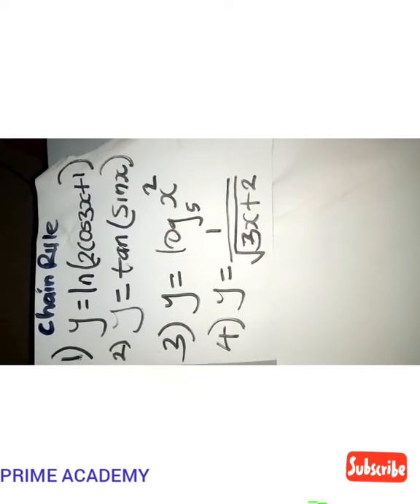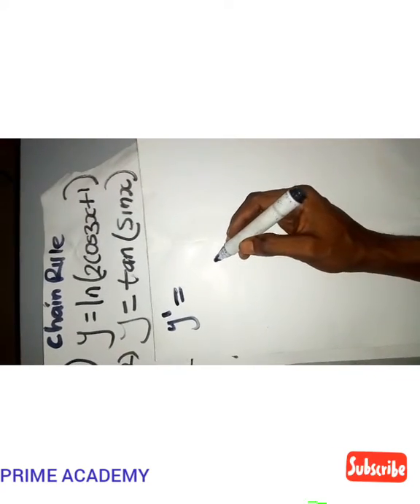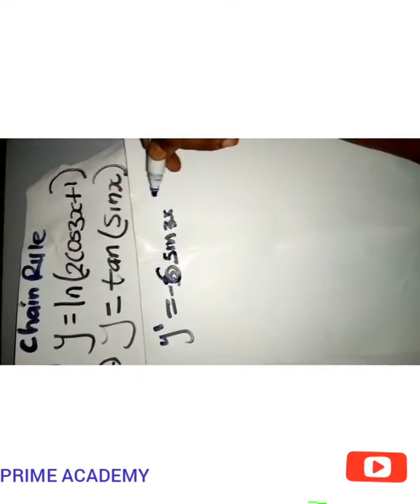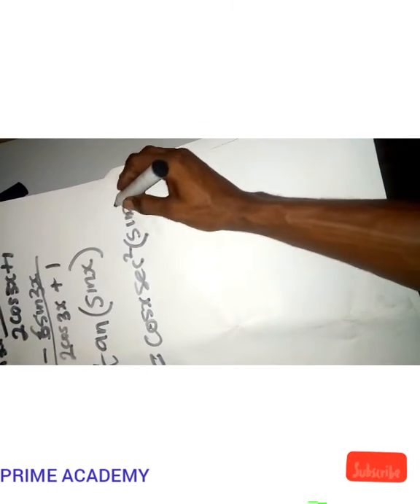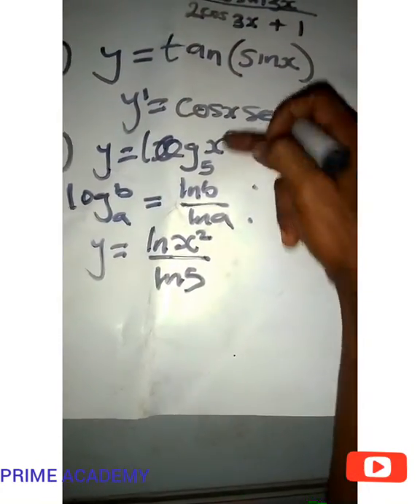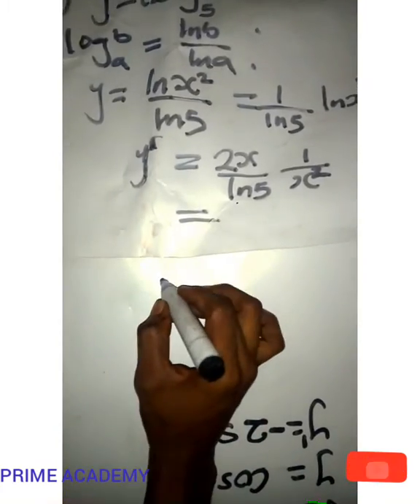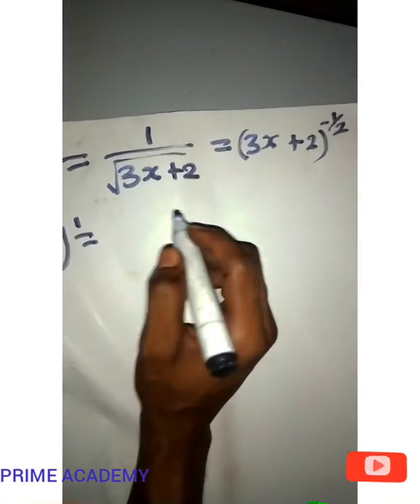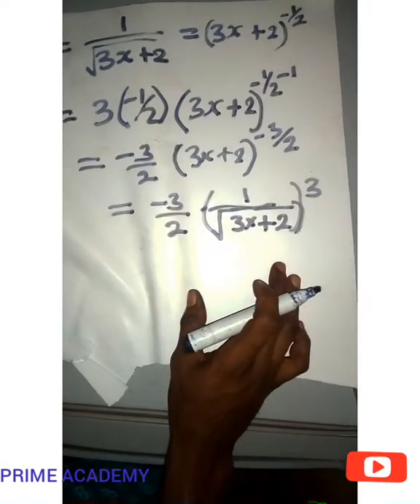How to apply chain rule in seconds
Differentiation by chain rule